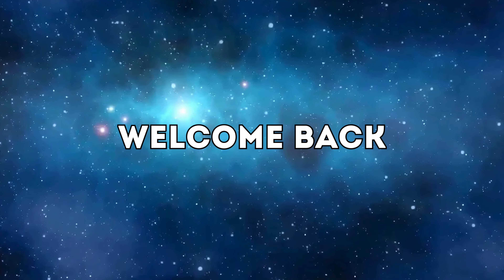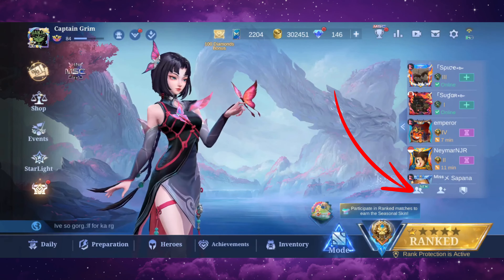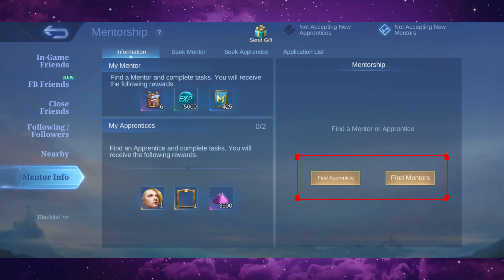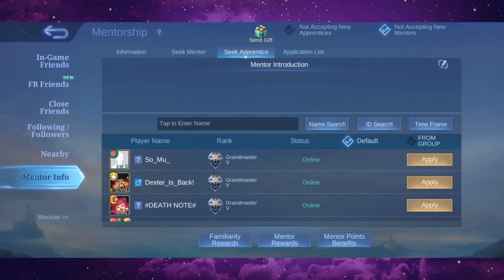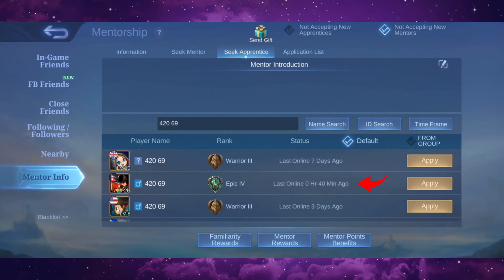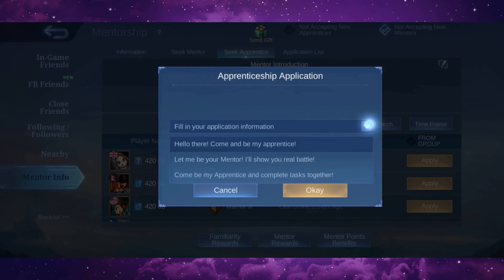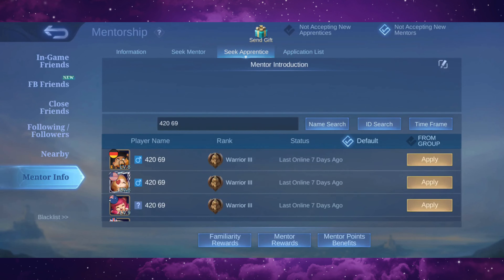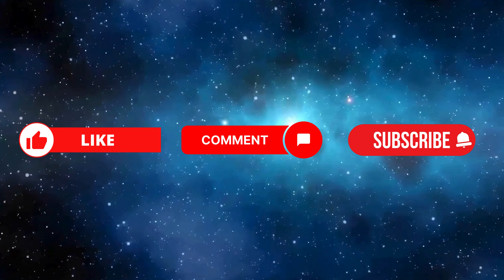How to Add Mentor/ Apprentice in MLBB 2024?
Welcome to our guide on how to add a mentor/apprentice relationship in Mobile Legends: Bang Bang (MLBB)! Becoming a mentor or finding an apprentice can be a rewarding experience, allowing players to learn from each other and grow together in the game.

In this video, we'll walk you through the step-by-step process to add a mentor or apprentice in MLBB, whether you're playing on iOS or Android.
Follow along as we show you how to navigate the mentorship system, send and accept requests, and start benefiting from this cooperative gameplay feature.

Let's get started and enhance your MLBB journey with mentorship!